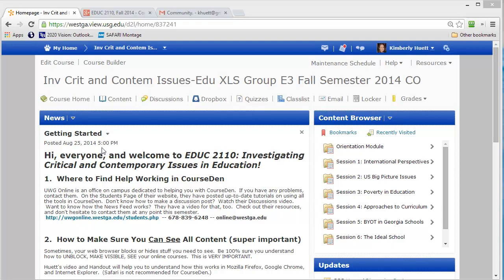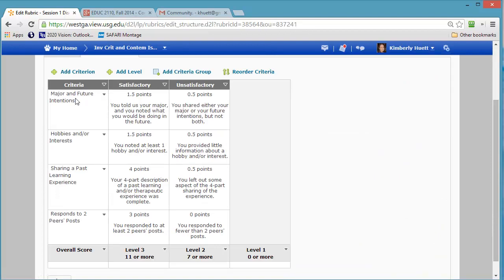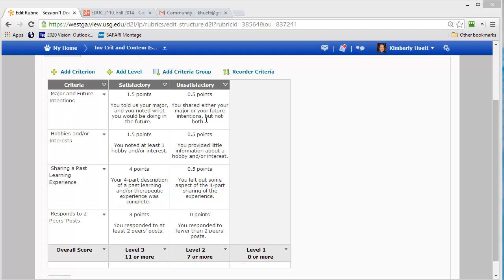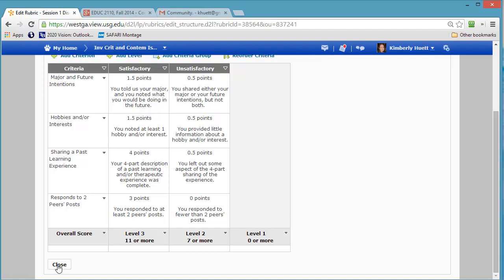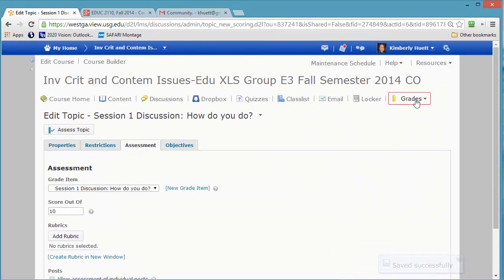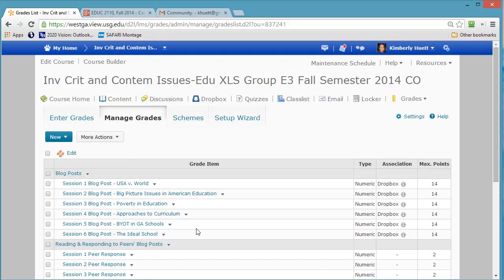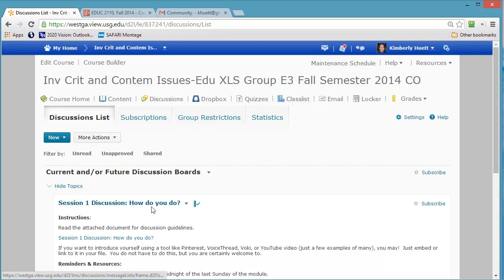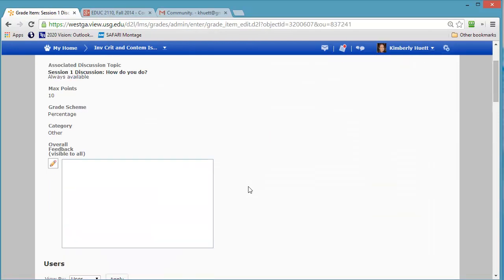Disc 1 Rubric